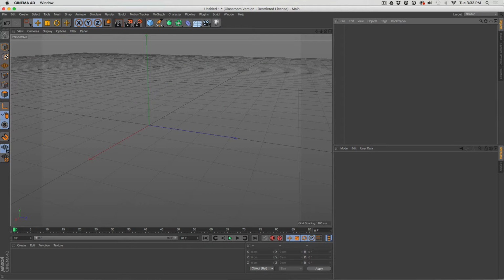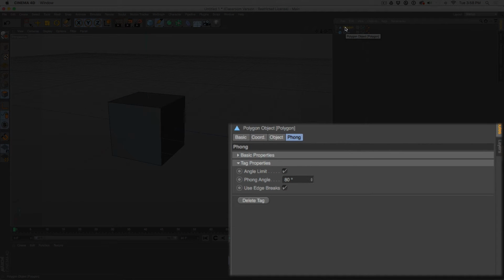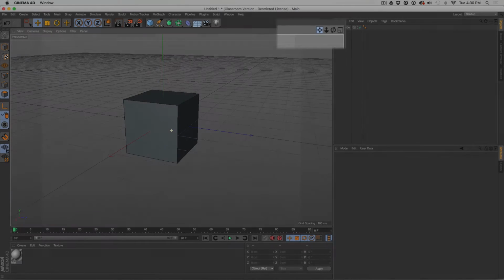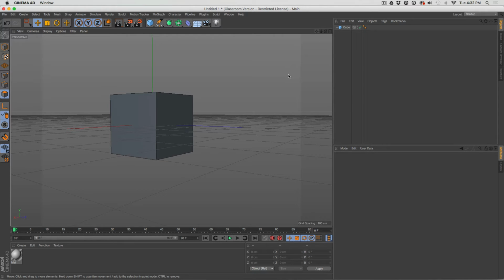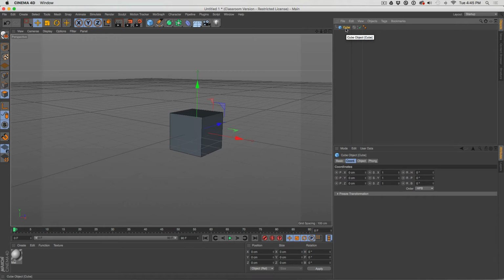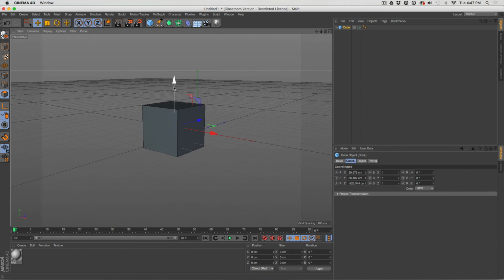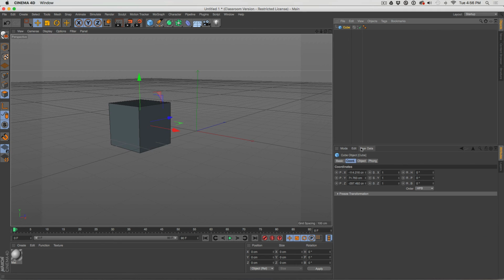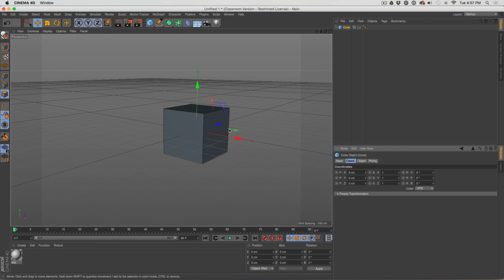Getting Started with Cinema 4D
A basic tutorial on getting started with Cinema 4D.